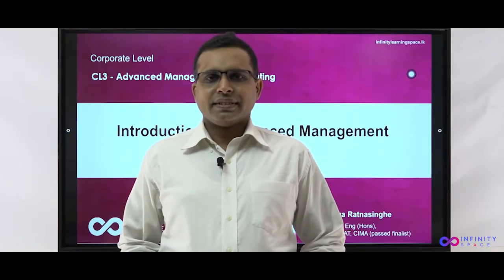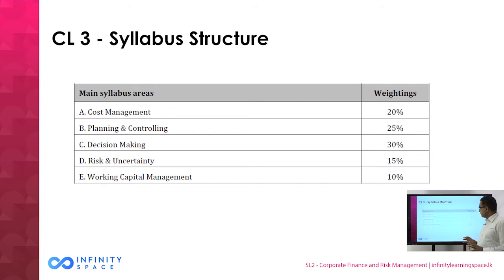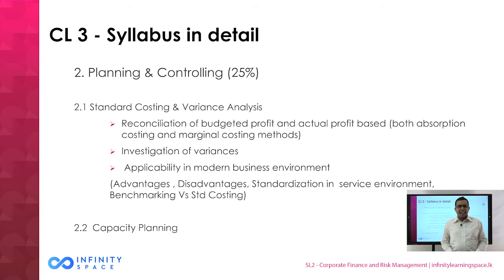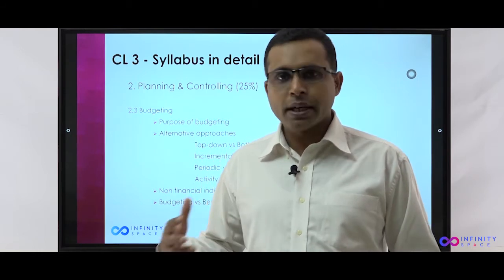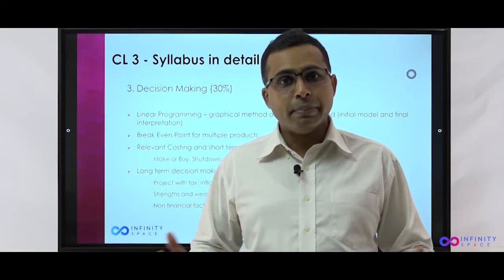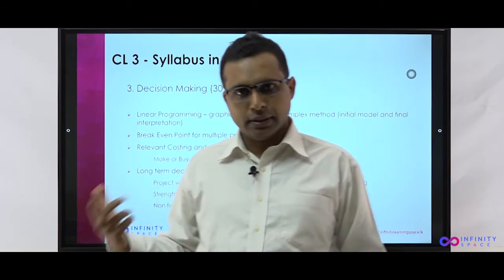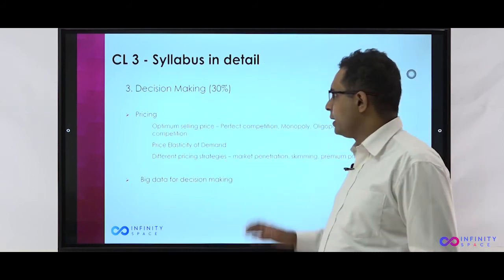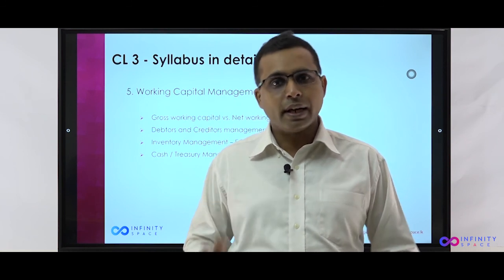CL3-Advanced Management Accounting |Exam Focus Introduction|Chathuranga Rathnasingha| Infinity Space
Golden Five Hours
CL3-Advanced Management Accounting

Exam focus special video session.

Towards your exam success, be guided by an unparalleled panel of lecturers.